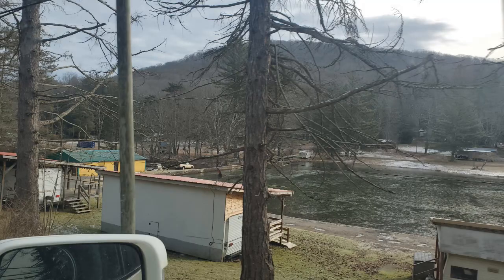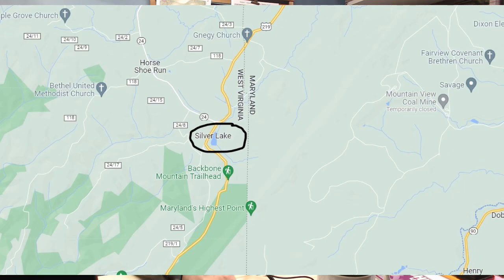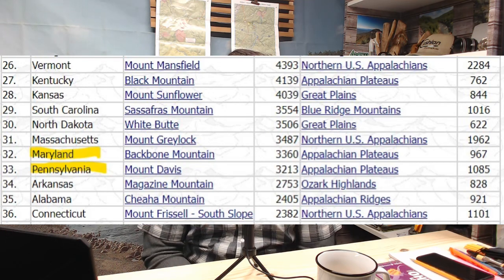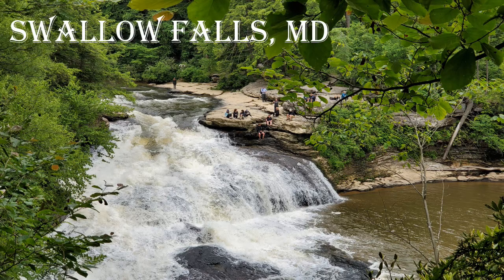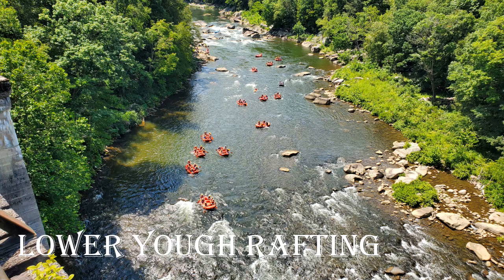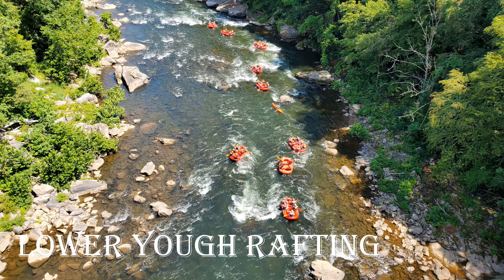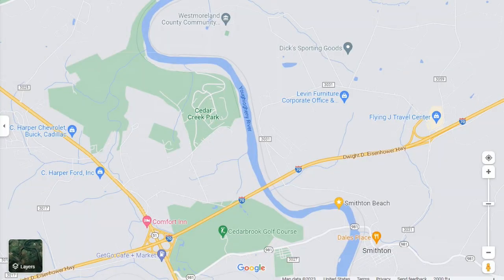Overview of Yough River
Have you ever thought about floating or rafting the Yough river?  On this episode I give a high level overview the river from it's headwaters down to the more popular locations near Pittsburgh.  The Yough offers a lot from world class trout to great smallmouth fishing and from Class V white water to calm leasure flows for family floats.  Check out the links for information on recreation, launch locations and even outfitters.

Whitewater Rafting Guides
Wilderness Voyagers

Other Outfitters
Laurel Highlands Guide Services (Trout and Bass Fishing)

Gear Links
Cashion Rods

Temple Fork Outfitters Fly Rod Deal!